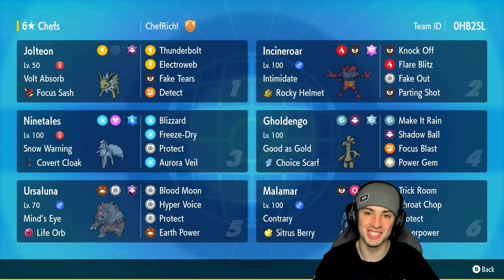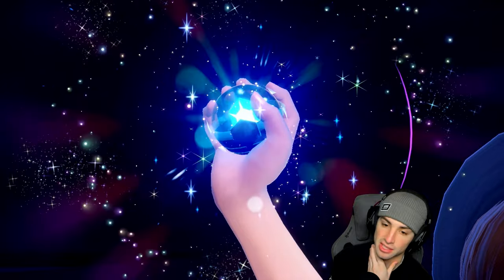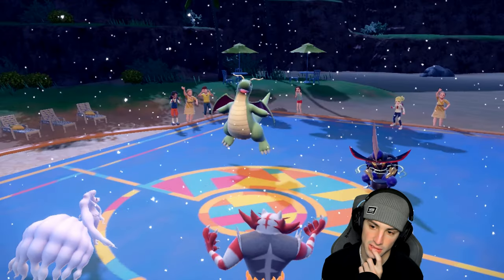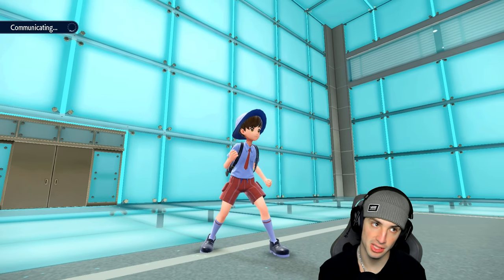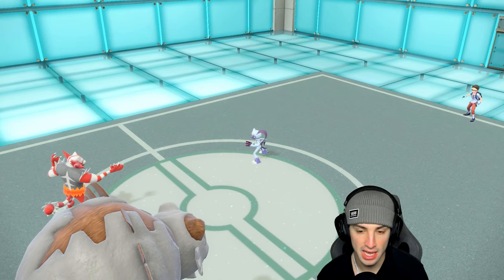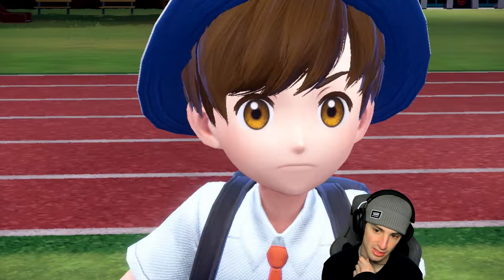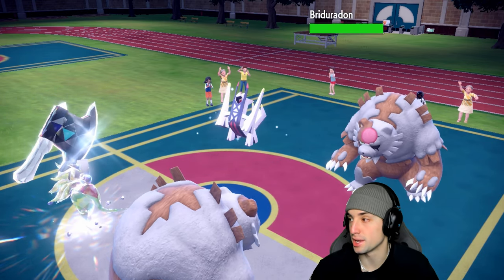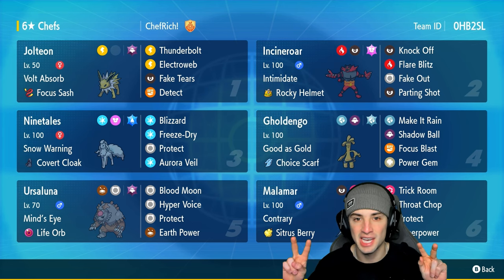FAKE TEARS JOLTEON Makes Any Special Attacker BROKEN In Ranked Regulation H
▶ Rental Code: 0HB2SL

▶ GAME INFO
Name: Pokémon Scarlet and Violet
Developer: Game Freak
Publisher: The Pokémon Company, Nintendo
Platforms: Nintendo Switch
Release Date: November 18, 2022

Team Breakdown - 0:00
Game 1 - 1:45
Game 2 - 9:47
Game 3 - 17:11